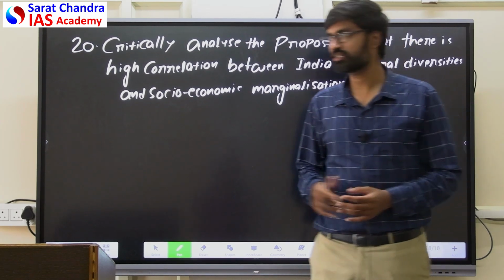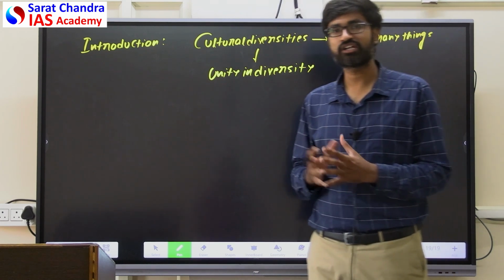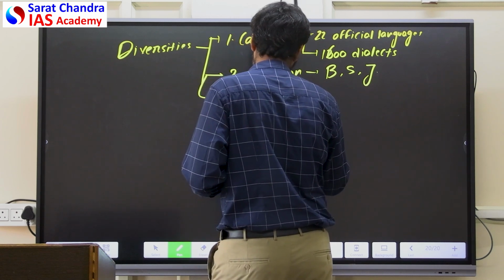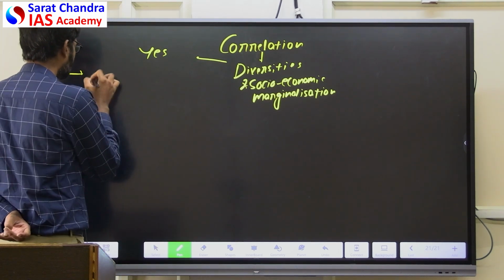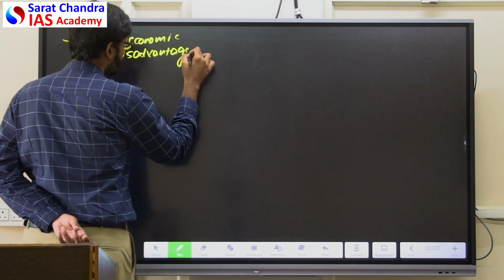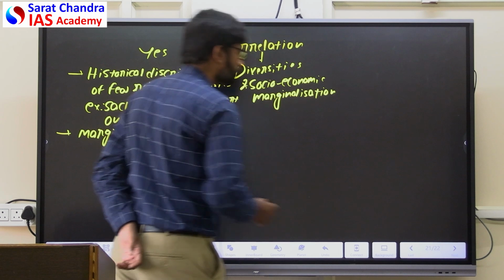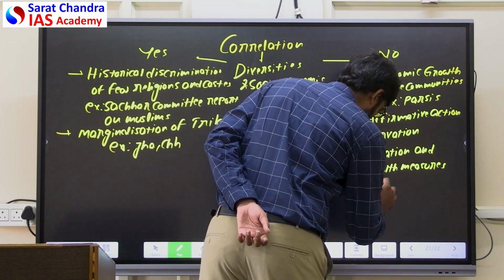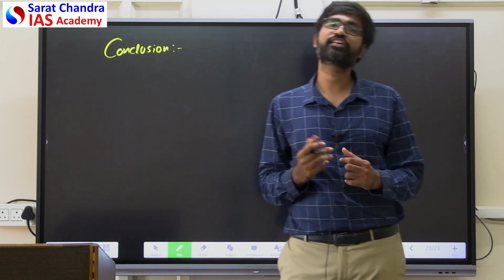Vivarana - UPSC Mains 2024 - GS I Q.No. 20- Society - Diversities & Marginalities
Q) Critically analyse the proposition that there is a high correlation between India’s cultural diversities and socio-economic marginalities.

1) UPSC Civil Services Coaching ( We are the best top rated IAS Academy in Hyderabad and Vijayawada, Andhra Pradesh by Times of India Excellence award)
2) UPSC CSE  Prelims Cum Mains Coaching in Classroom (Hyderabad, Vijayawada) and Online by expert faculty and IAS, IPS, IFS, IRS officers and Rankers
3) Prelims Crash course
4) CSAT Course
5) Prelims and Mains Test series (Online and offline) with evaluation and feedback by expert faculty
6) Group 1 of APPSC and TSPSC / TGPSC